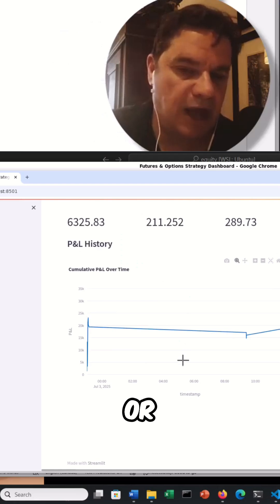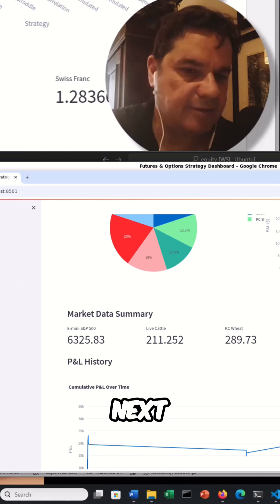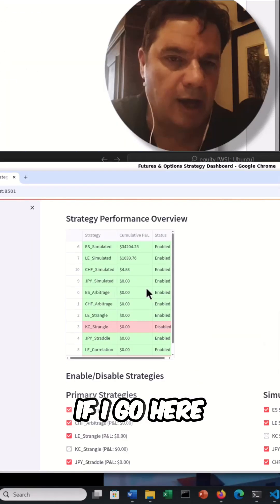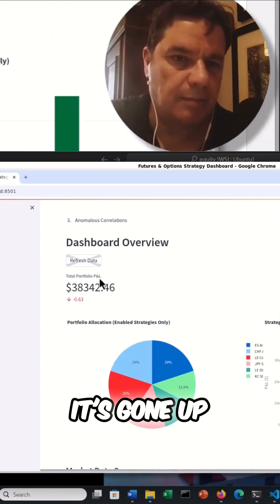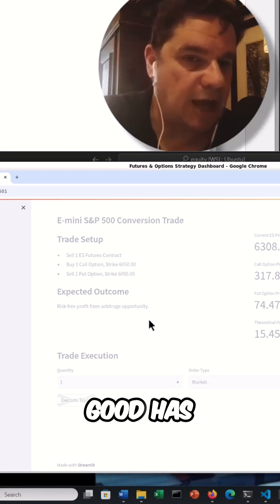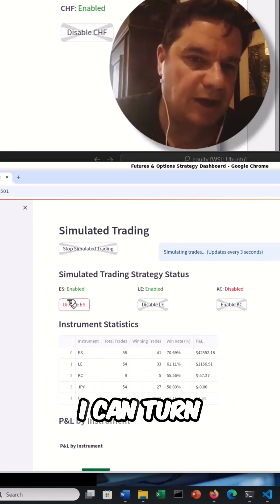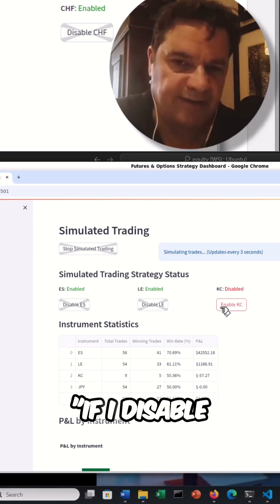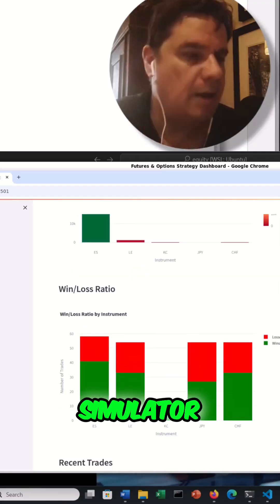AI Trading: Doubling Money in ONE Hour? Simulation Results!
Our focus is on a winning strategy. We explore market data, AI-driven trading simulations, and the potential to double investments within an hour. This video showcases our progress and discusses the reallocation of capital for optimal returns.